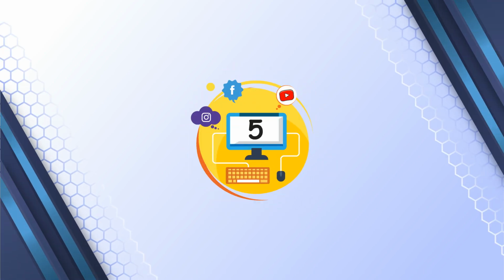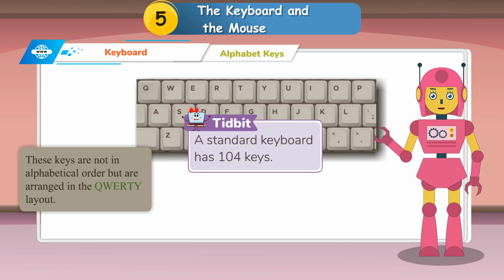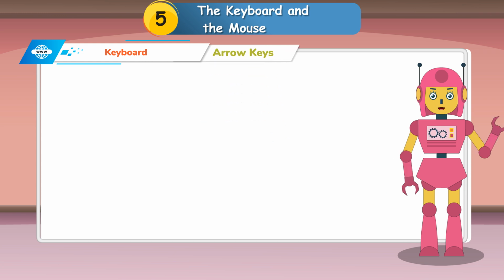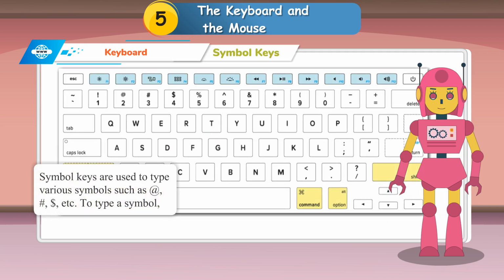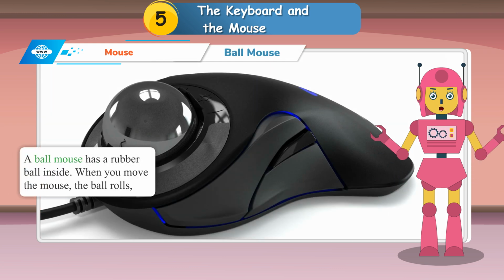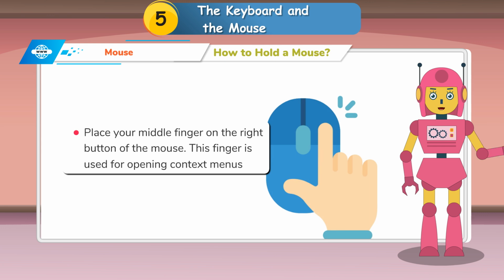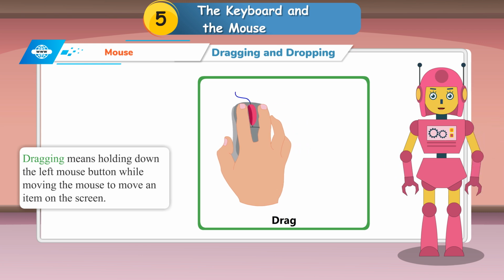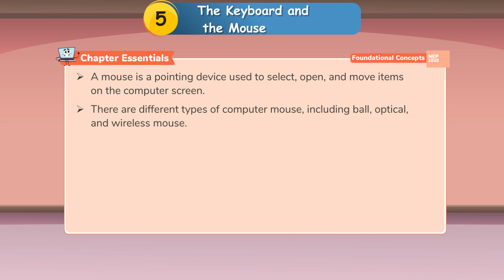Digital Pathways Class 2 Chapter 5 The Keyboard and the Mouse